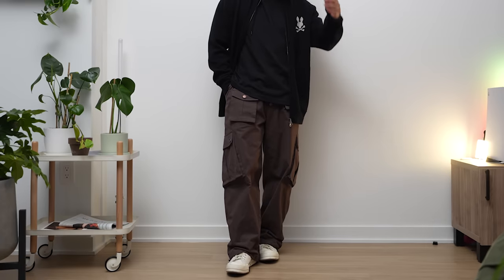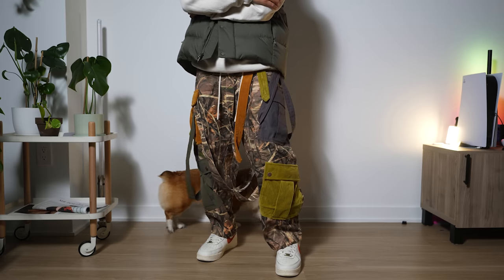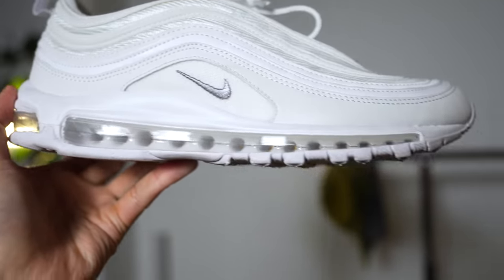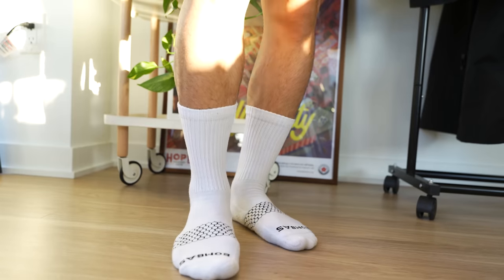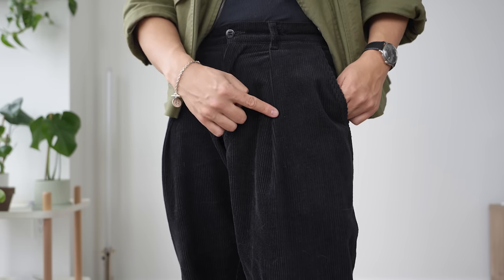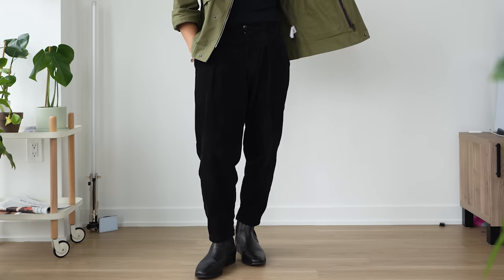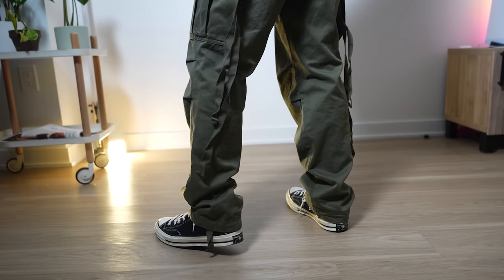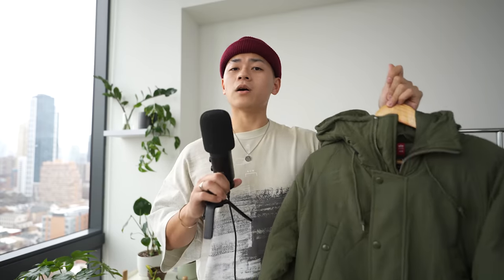COOL GARMENTS I PICKED UP OVER THE HOLIDAYS | (Mr. Porter, Cargo Pants, Nike)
Nike Air Max 97
Nike Air Max 90

Rust Orange Scarf
My Go-To Beanie

Talentless Hoodie (Looks like brown is sold out)

Doc Martens Blizzard Chelsea Boots
Doc Martens Blizzard Chelsea Boots (Sale)